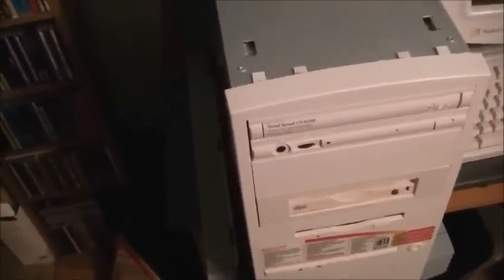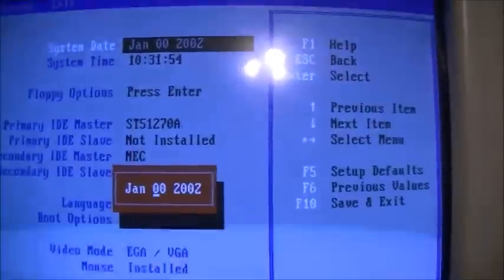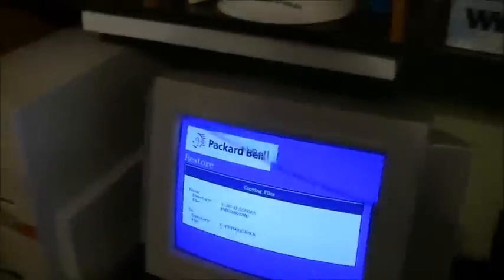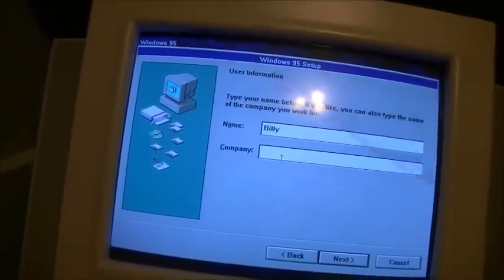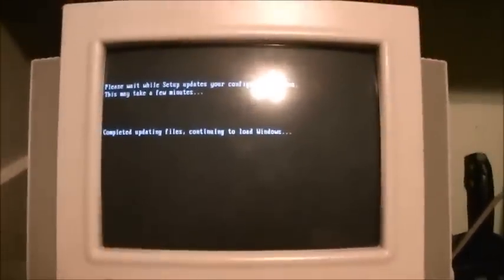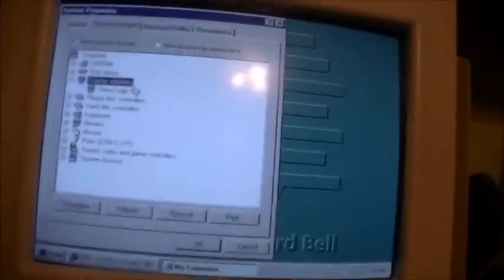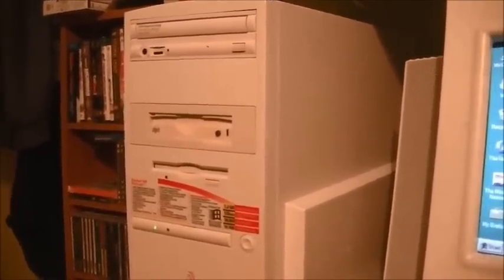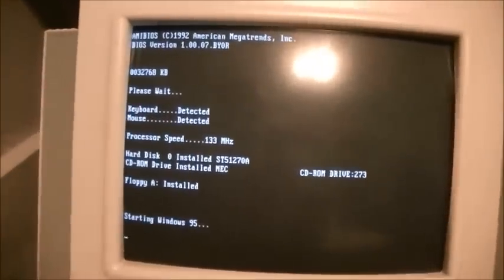Restoring the Packard Bell Platinum I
In this video, we do some minor maintenance to the Packard Bell Platinum I as well as restore it to factory settings.